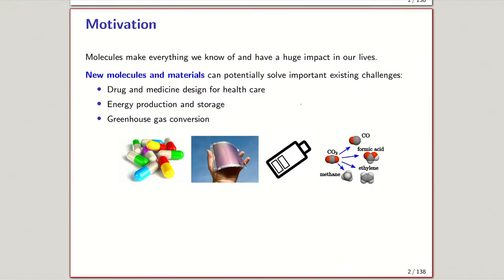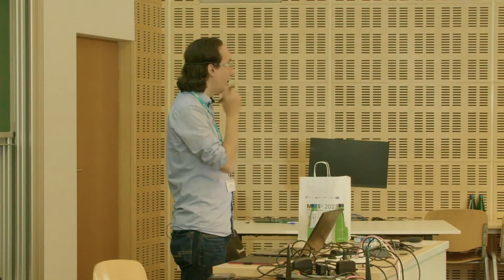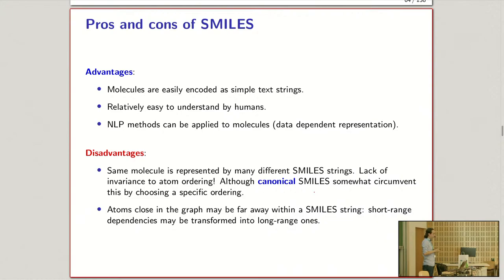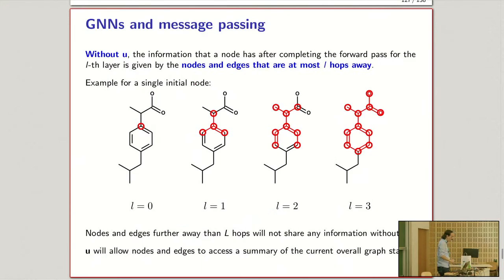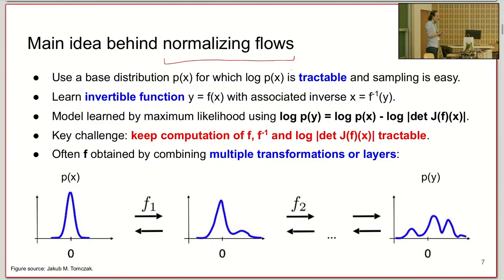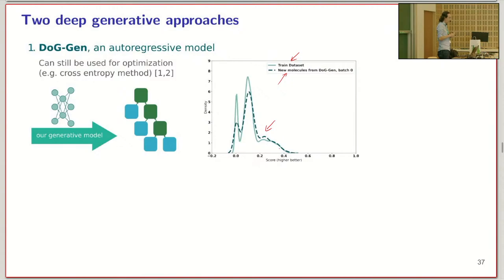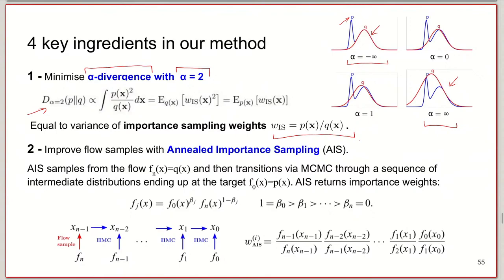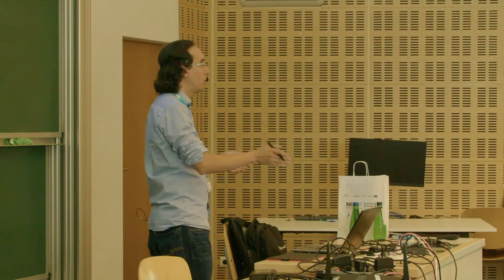José Miguel Hernández-Lobato - Machine Learning for Molecules | MLSS Kraków 2023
Machine Learning for Molecules by José Miguel Hernández-Lobato (University of Cambridge)